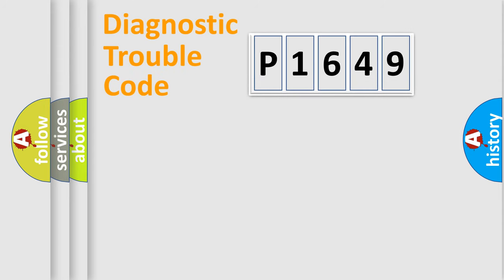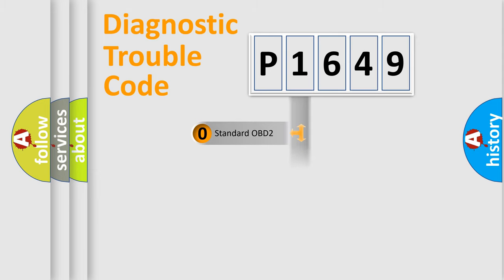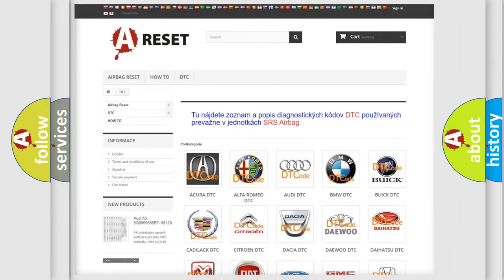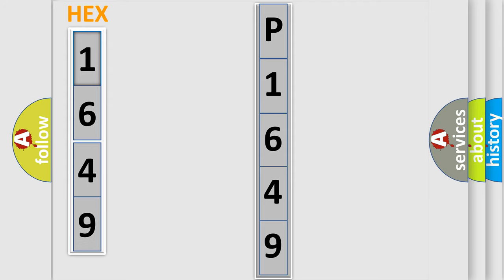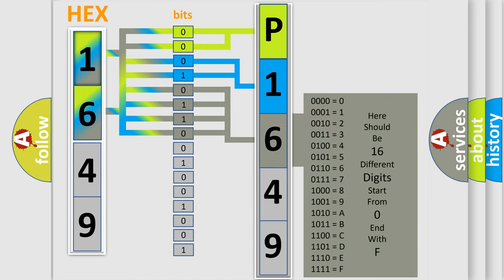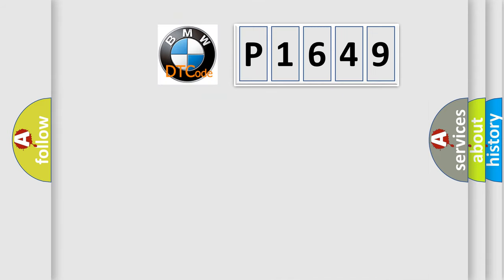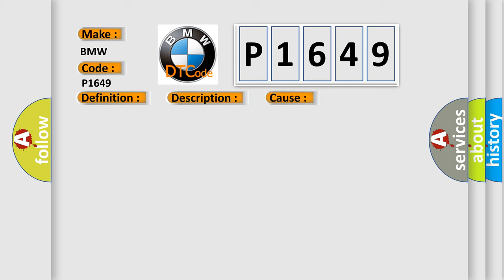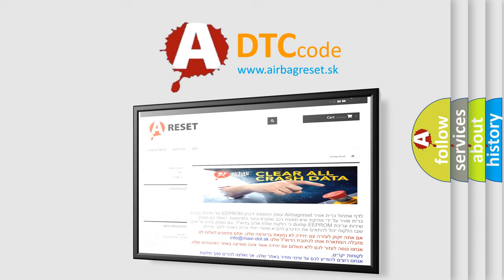DTC BMW P1649 Short Explanation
Contents:
0:21 Basic DTC analysis according to OBD2 protocol standard.
1:48 Insight into programming
2:58 A diagnostically understandable description of the Diagnostic Trouble Code
3:05 Basic error definition

Make
BMW
Code
P1649
Definition
Internal Control Module Random Access Memory RAM Writing Error
Description
Key on, and the DME detected an internal memory fault This code will set if KAPWR to the DME is interrupted at the initial key on
Cause